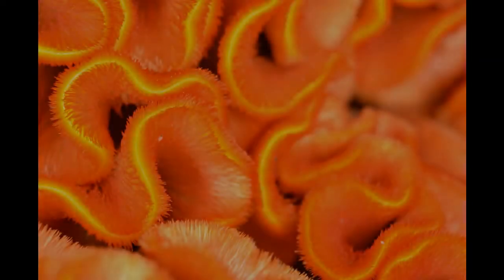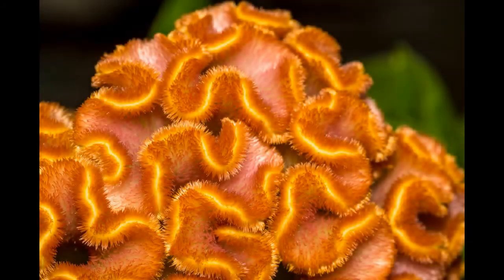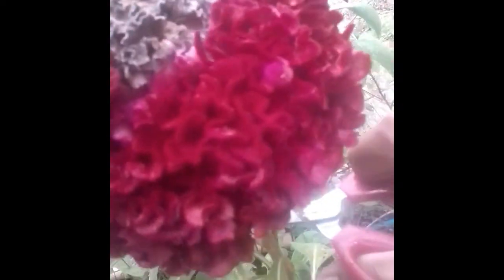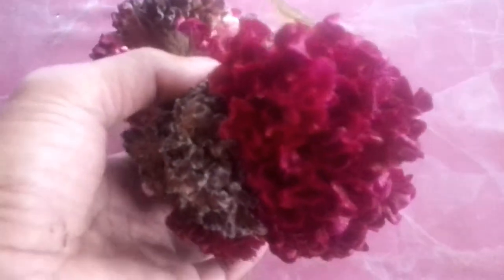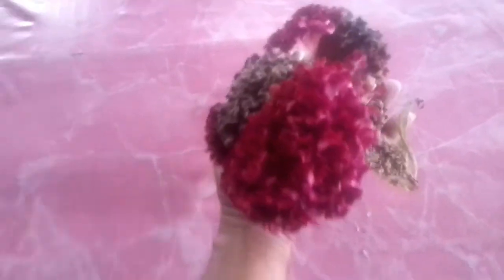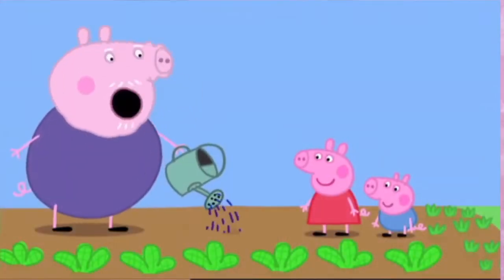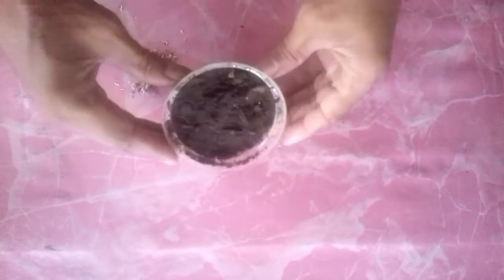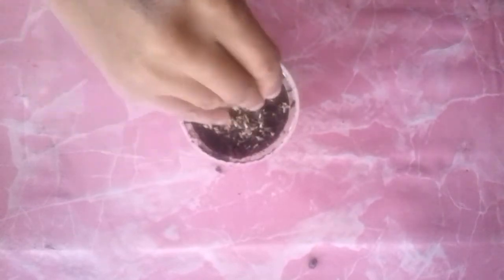"Quick and Easy Celosia propagation and planting, Ornamental Celosia Cristata planting guide" [2021]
Hi all! Here's a Quick and Easy Celosia propagation and planting technique for all you flower lovers.  This is part of the Gardening Hacks and Tips for Organic Gardens [2021].  I hope this celosia planting guide will help.

Celosia flowers are beautiful.  They look like a cockscomb, hence the nickname.  Celosia Cristata is mainly cultivated as an ornamental plant and can be found mostly India, China and the rests of the Indo-Asian countries.

The cockscomb is used as a vegetable in many parts of the world and is used mainly in Africa as a staple food for some people.  Good thing for us cockscomb propagation is simple and easy.  it also makes for one lovely ornamental plant.

The flowers also contain flavonoids in leaves and stems. Flavonoids help us and can be an effective anti-aging partner.

These are considered annual plants, but you can plant them anytime during the year.  The flowers will last for about 3 months before they  start to dry out and wilt. Seed propagation is easy as you can just scrape the seeds out, place them in a pot with planting medium and water them.  Place them in a warm spot to start the germination process.  Once they obtain 2-4 true leaves, they can be transferred to their permanent planting spaces.

You can also make celosia planting from cuttings.  Just choose a healthy stem, remove the leaves and place in wate for 2-4 weeks until roots form. Transfer to permanent pot or space once roots have formed.

Don't forget to Join and Subscribe to our channel for a chance to be one of the few lucky random chosen to be included in our future videos with a free shout out and mention of your channel.

Minions- Illumination Entertainment/Universal Pictures

Jumanji- Tristar Pictures

Alice in wonderland- Walt Disney Pictures

Peppa Pig- Astley Baker Davies

Harry Potter- Warner Bros.

KMA-AMK for the clip...